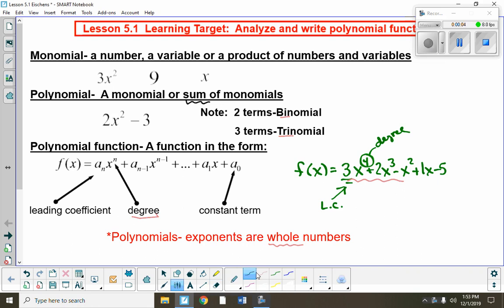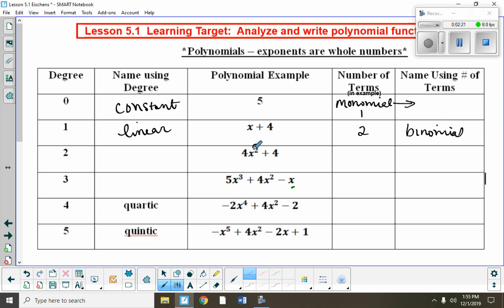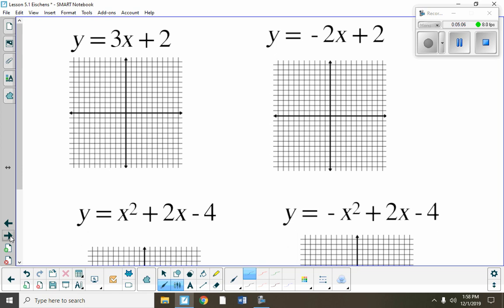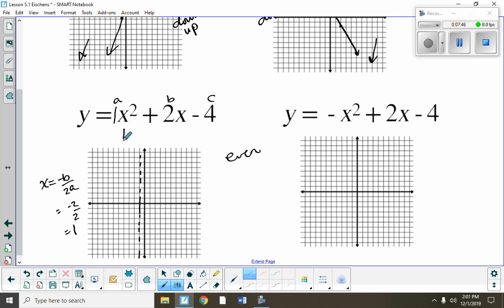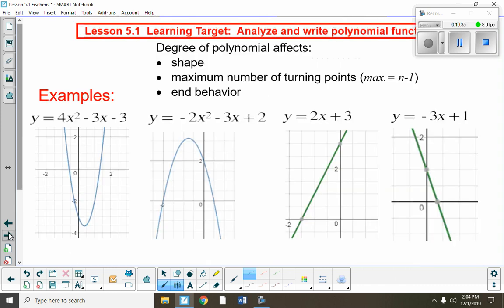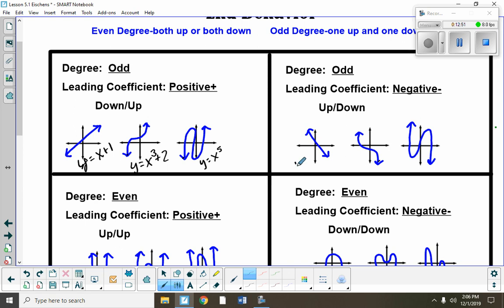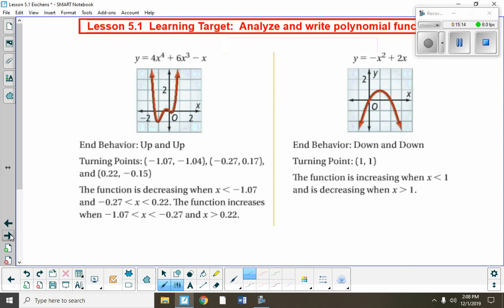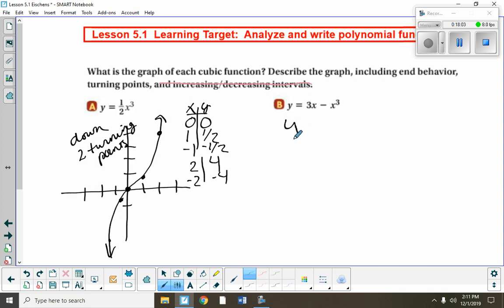Mrs Eischens Alg 2 Lesson 5.1 Polynomial functions End Behavior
Polynomial Functions and End Behavior